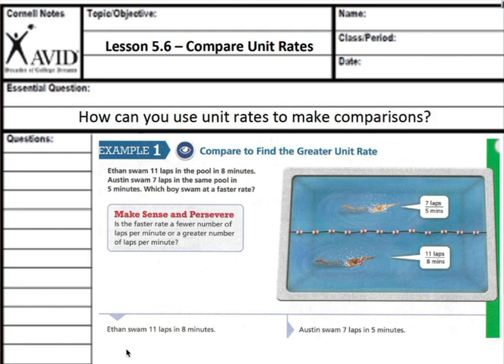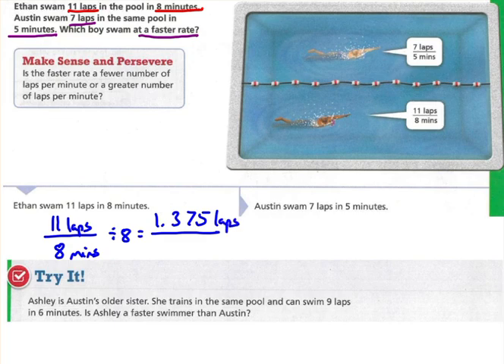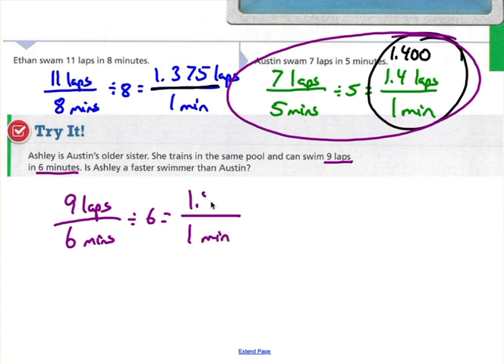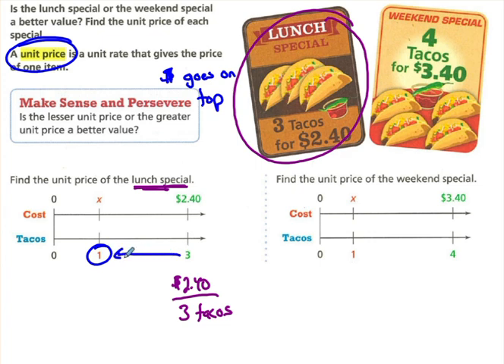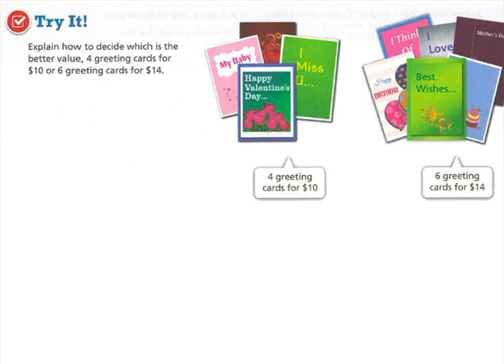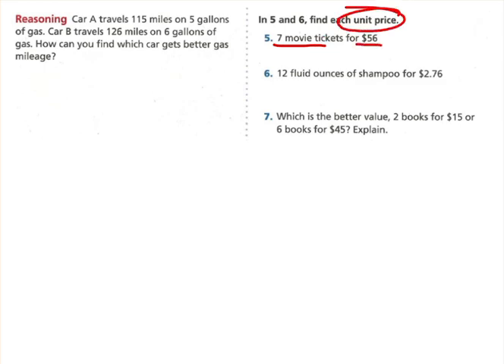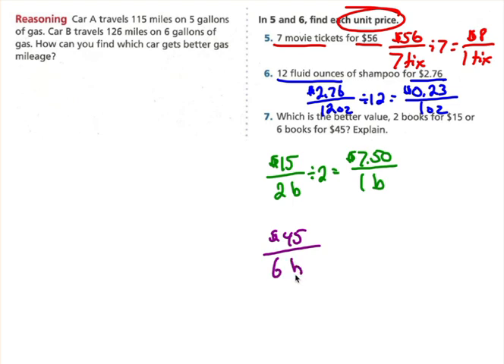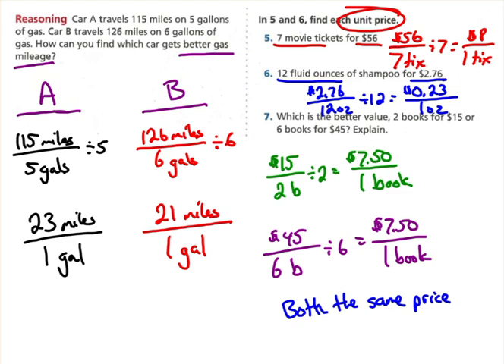Comparing Unit Rates Lesson